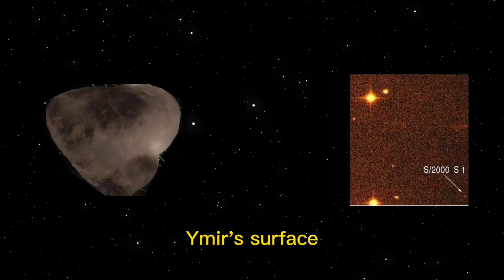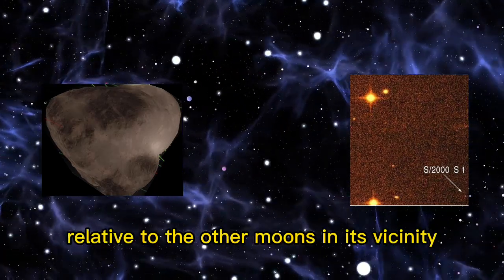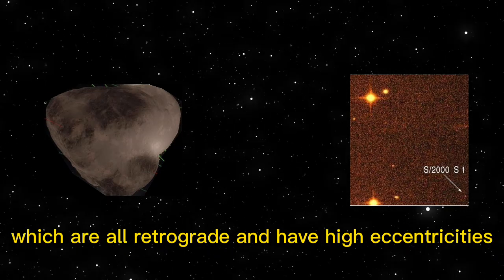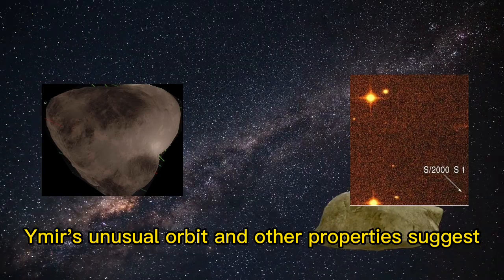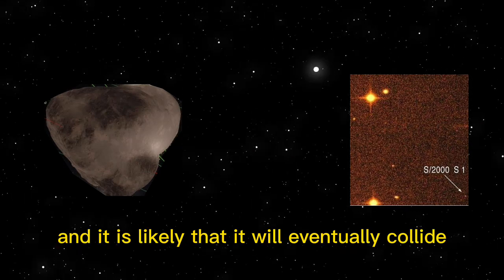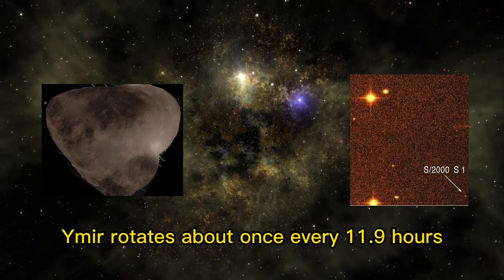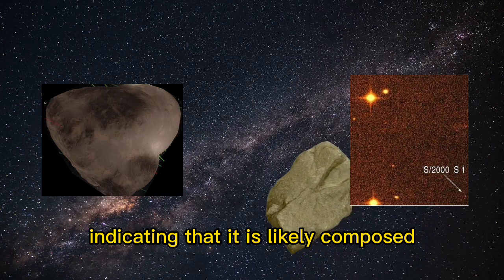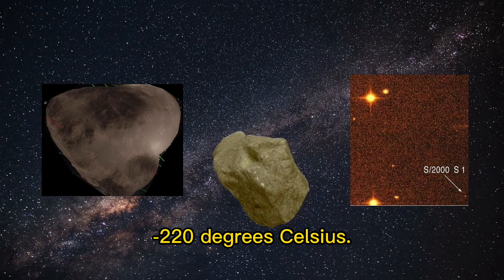Unknown facts about Ymir // Moons of Saturn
This video is about unknown facts about the moon Ymir, such as its composition, orbit, distance and more.
Literal Meteorites

2023 Night Sky Almanac: A Month-by-Month Guide to the Skies